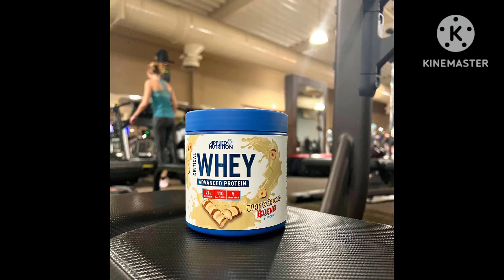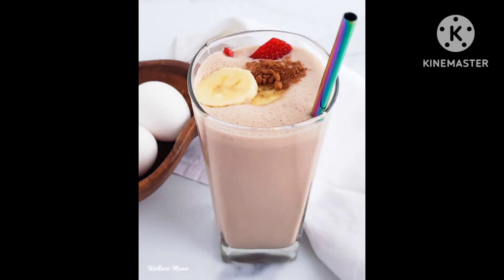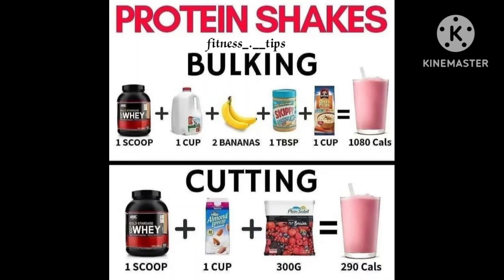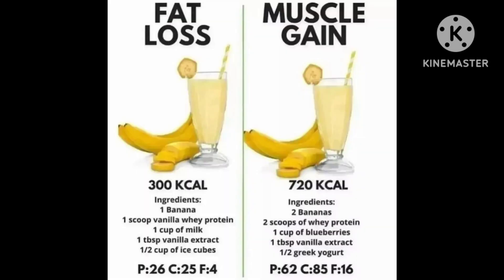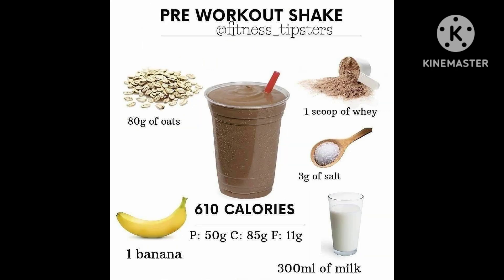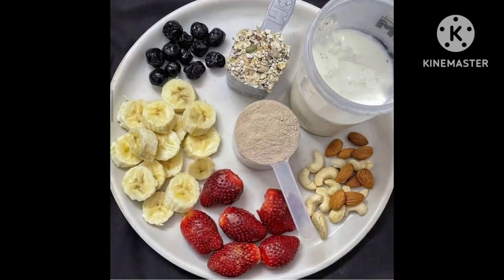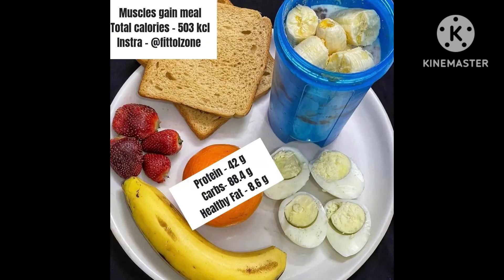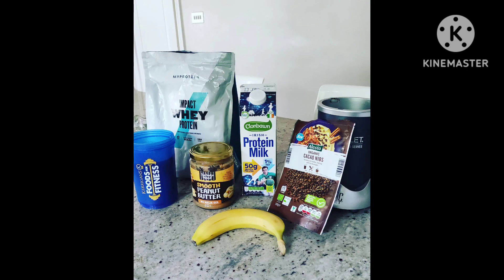PROTEIN SHAKE 💪 FOR SPECIAL TRAINING DIET PLAN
Protein Shake Recipes
Hitting your protein goals has never been easier! Explore our huge variety of quick and easy high-protein shake and smoothie recipes.

Banana And Oats Protein Shake Recipe
Protein shake with banana, oats and your favorite protein powder flavor. This recipe also doubles as a quick and nutritious breakfast for ] Paje Zong: Peanut Butter Banana Bulking Protein Shake Recipe
A good protein shake for bulking. Ingredients include your favorite protein powder, banana and peanut butter.